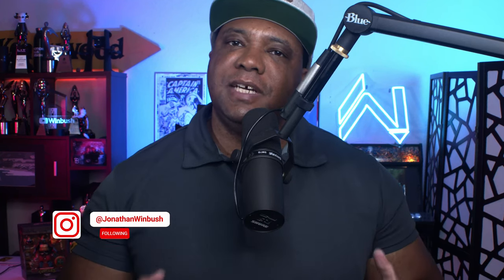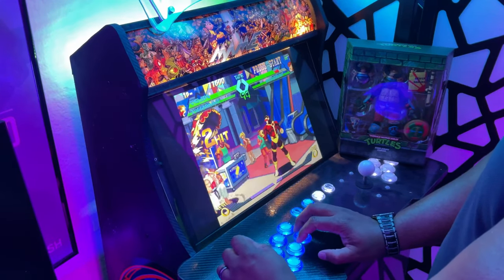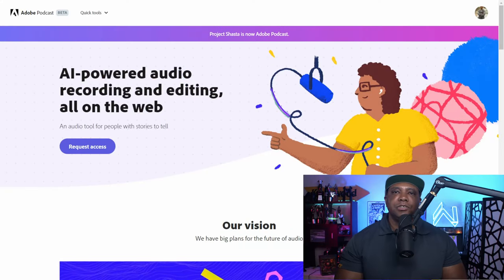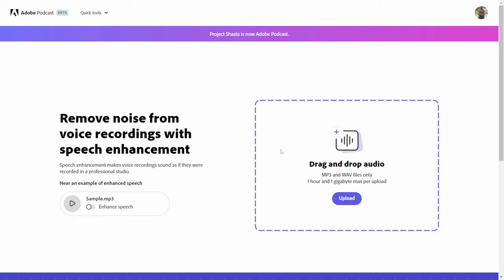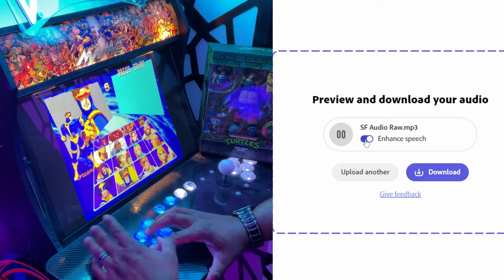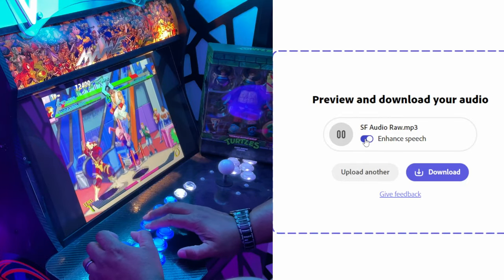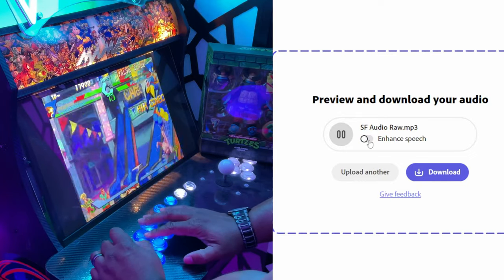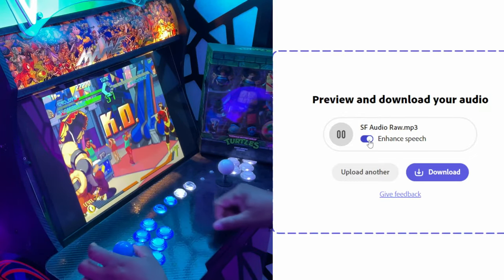Adobe's Insane A.I. Audio Enhancer | Noise Reducer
In this tutorial, I'll show you how to use Adobe Podcast in order to remove noise and enhance your raw audio.

0:00 What up what up
0:26 X-Men vs Street Fighter Arcade Audio Recording
1:03 Adobe Podcast
1:55 Raw Audio vs Adobe Enhanced
3:21 Shure Mic vs Adobe Enhanced Lav Mic